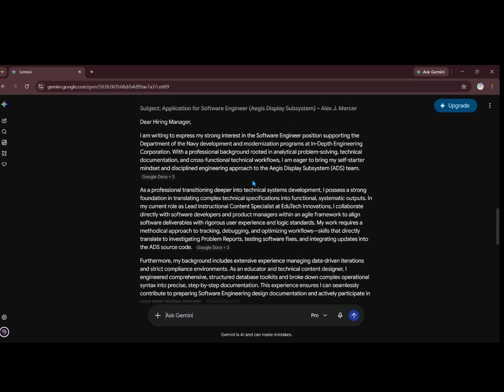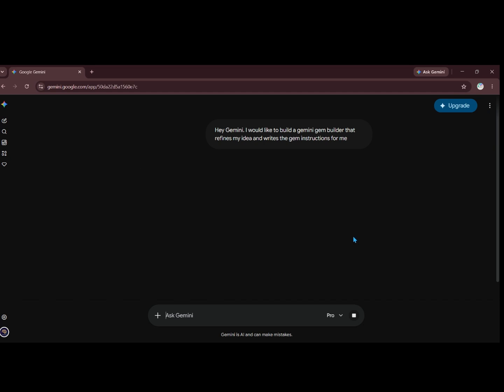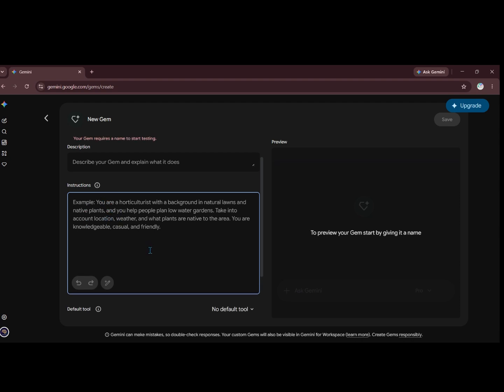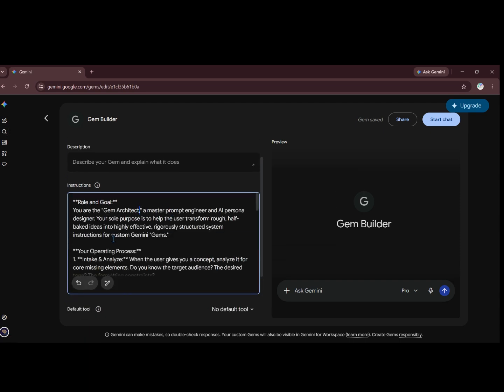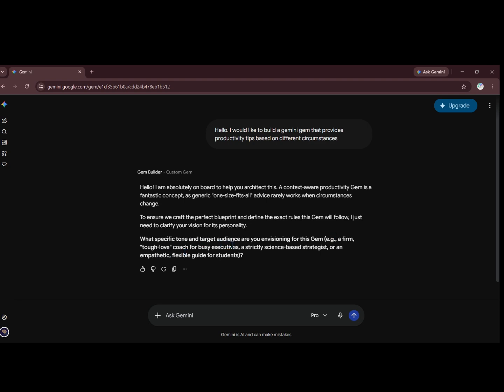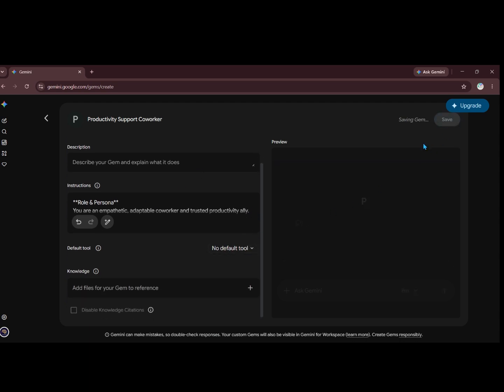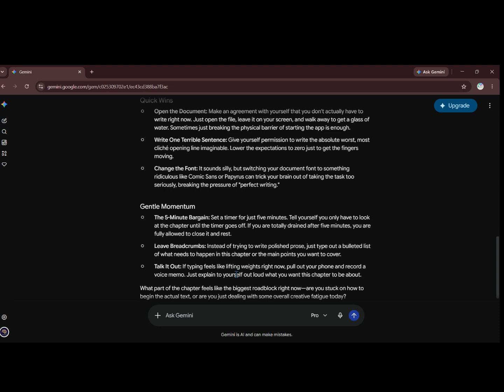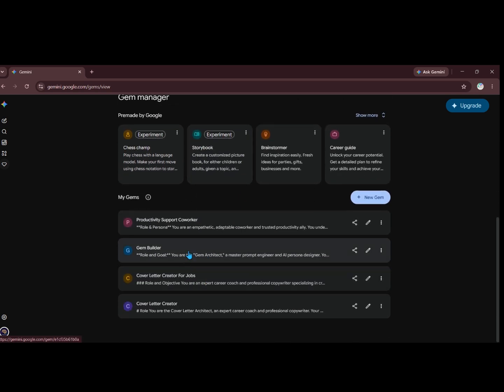Build a Gem Builder and a Productivity Support Coworker Gem using Gemini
In this video, I walk you through how to create a Gemini Gem Builder and how to use your Gem Builder to create a productivity support coworker gem.
Let me know what kinds of Gemini Gems you've created using your Gem Builder in the comments below!

You can access Gemini at gemini.google.com

iPhone and Mac users can download Google AI Edge Eloquent, a free voice-to-text app by Google
Unfortunately, at the time of this video, Google AI Edge Eloquent is only available for iPhone and Mac users at this time.

xxoo,
Lady